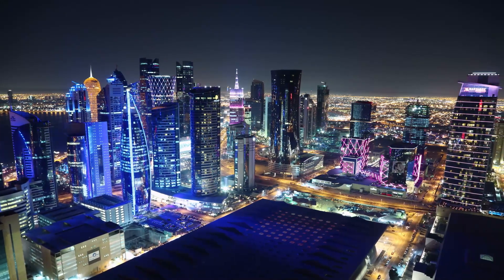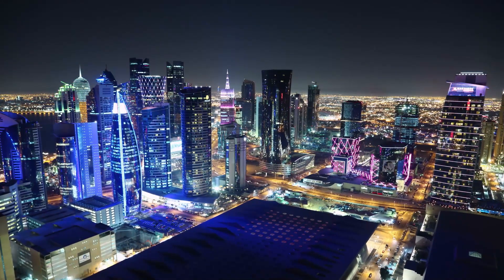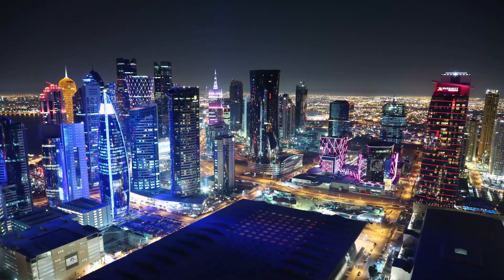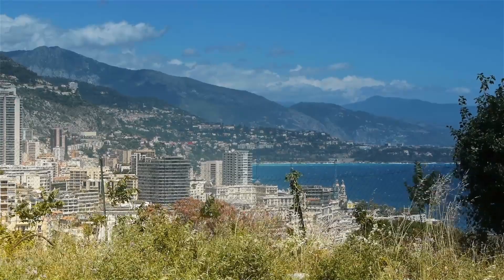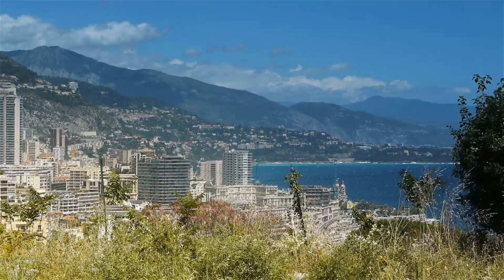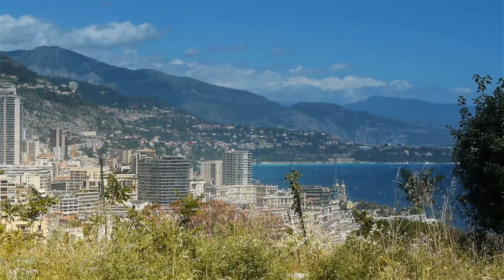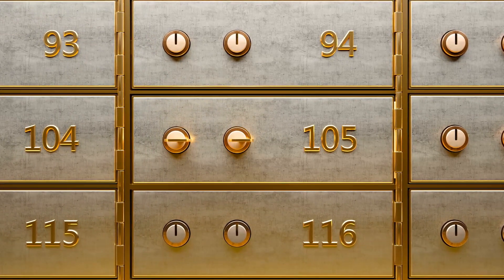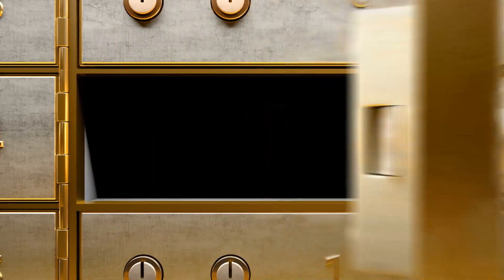Architect Errors and Omissions Insurance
Embark on a journey to understand the pivotal role of Architect Errors and Omissions (E&O) Insurance with our comprehensive video guide. In this insightful content, we explore the intricacies of E&O insurance tailored specifically for architects. Discover how this specialized coverage safeguards professionals in the field from potential claims arising from errors or omissions in their work. Our video delves into the importance of protecting your architectural practice and the potential financial and legal challenges that can be mitigated with robust E&O insurance. Whether you're a seasoned architect or just starting in the industry, this guide equips you with essential knowledge to make informed decisions about securing the right coverage. Watch now to ensure your architectural career is fortified with the protection it needs, providing peace of mind and a secure foundation for your endeavors in the dynamic world of architecture.